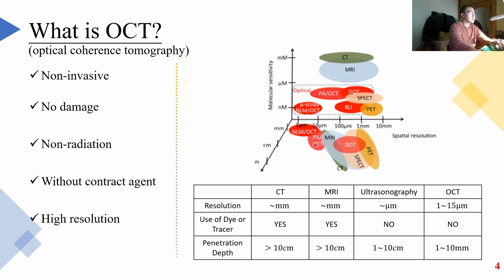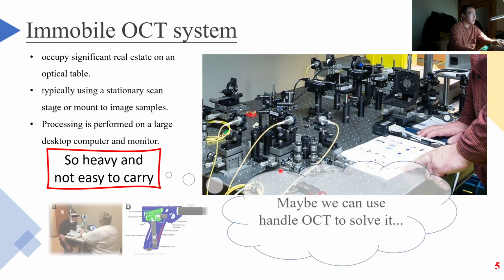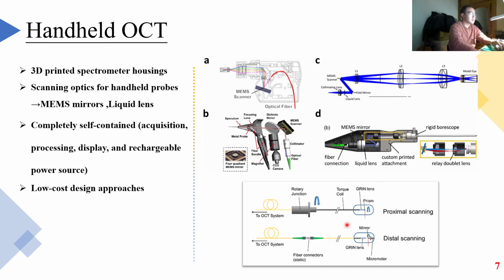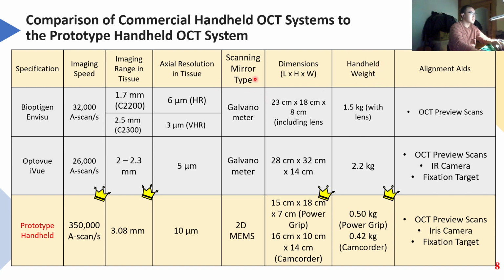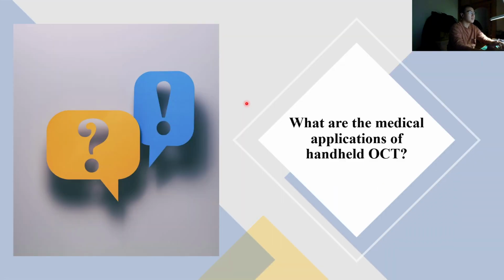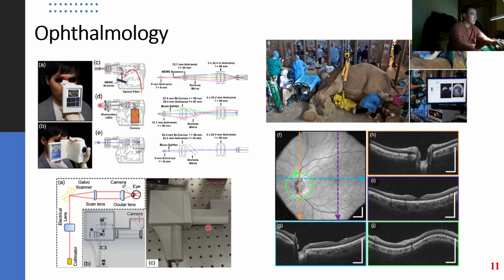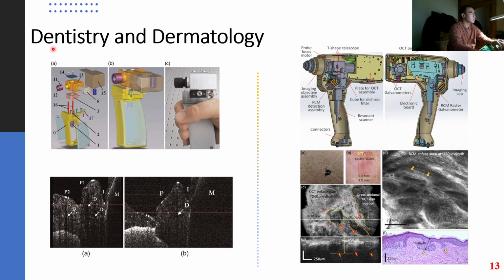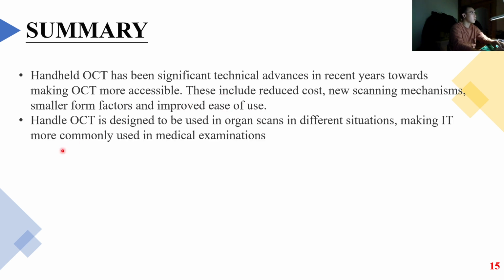310264037 江宇鴻 Handheld optical coherence tomography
seminar 影片